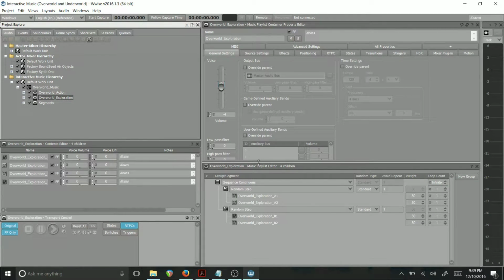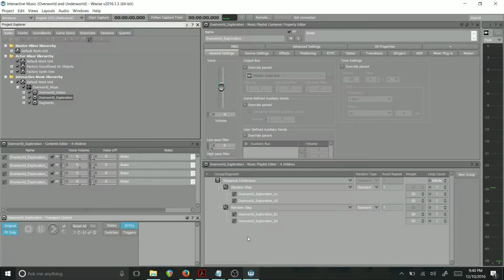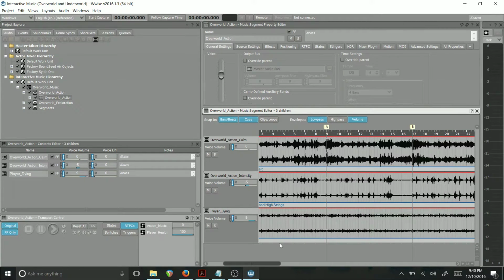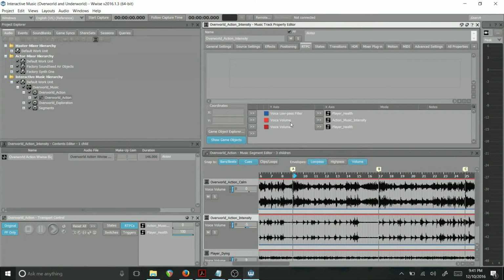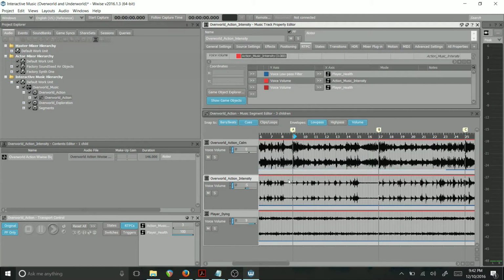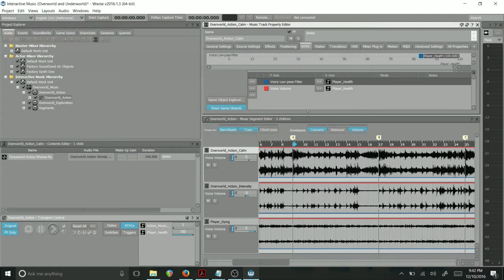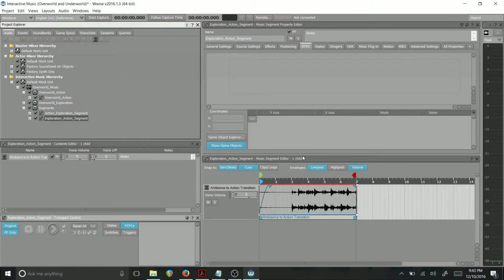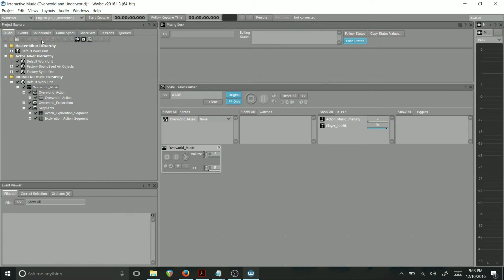Wwise Interactive Audio Demo by Daniel Petras 2016